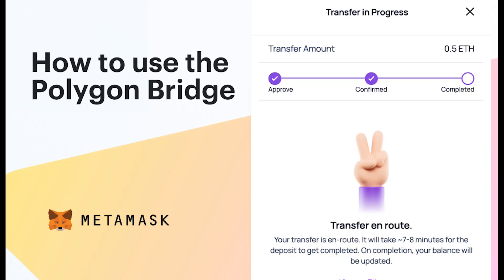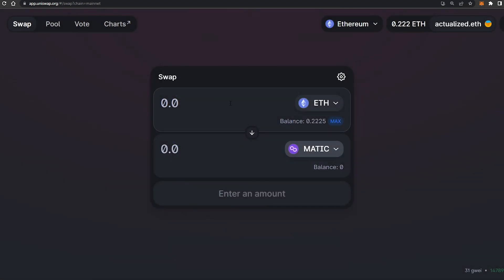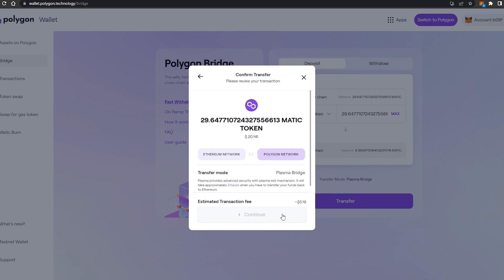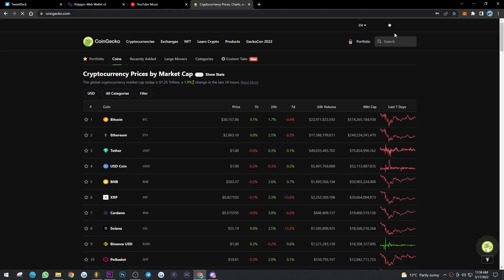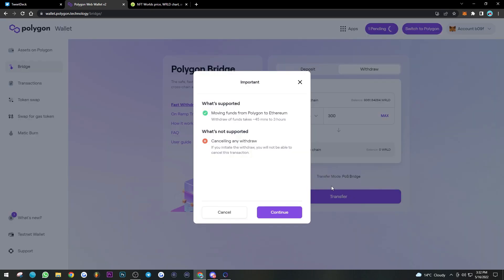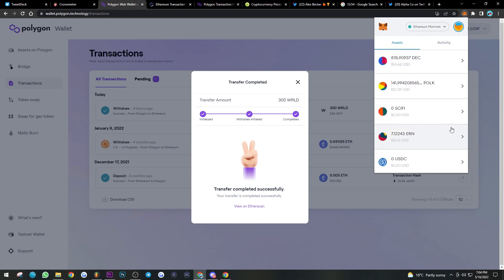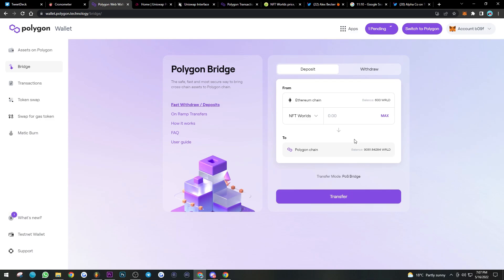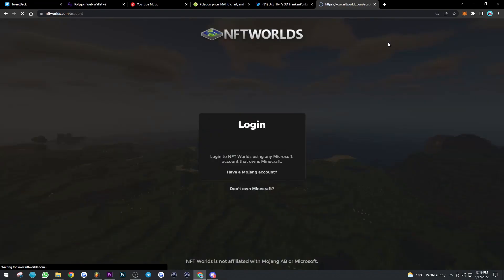How To Buy & Sell WRLD Token (Polygon Bridge Tutorial)